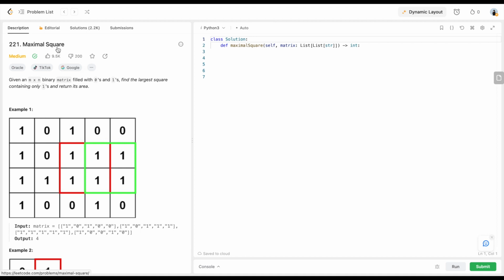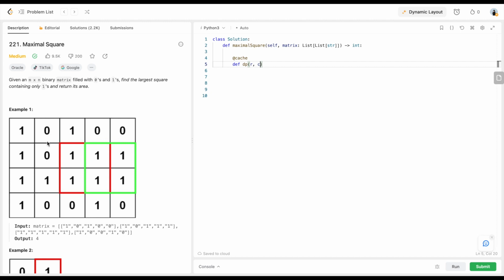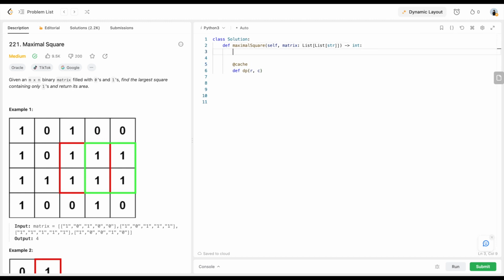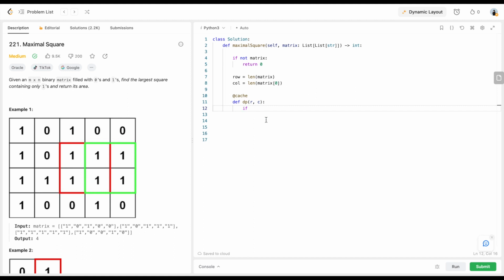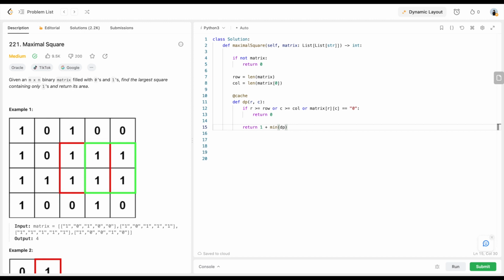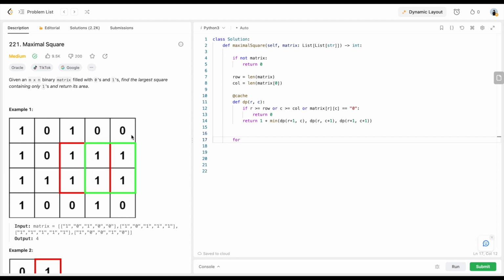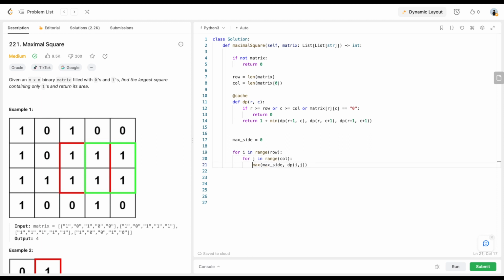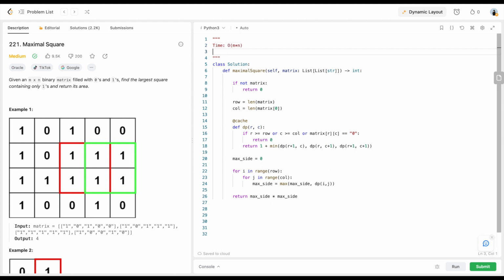Maximal Square | Python DP Top Down Solution